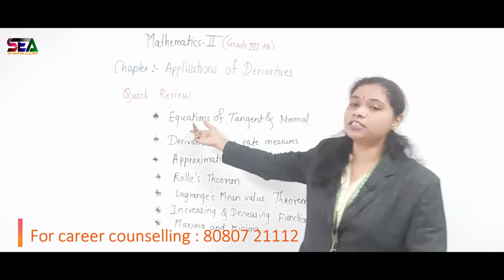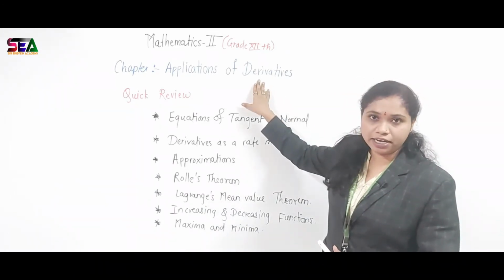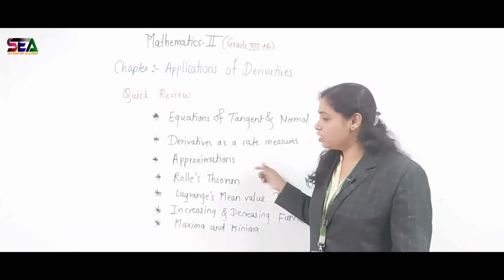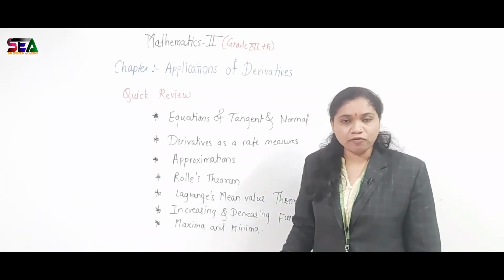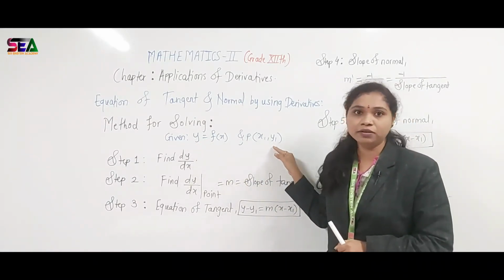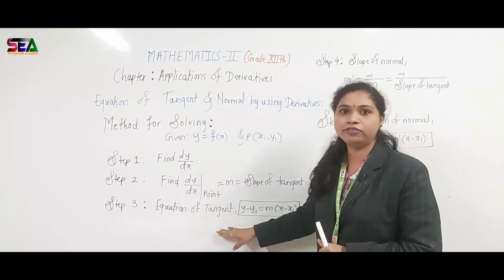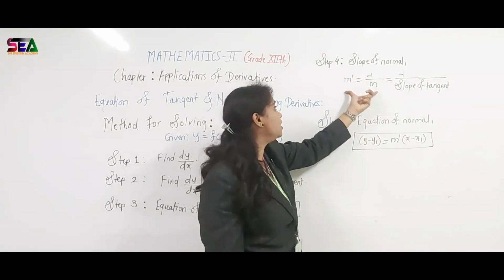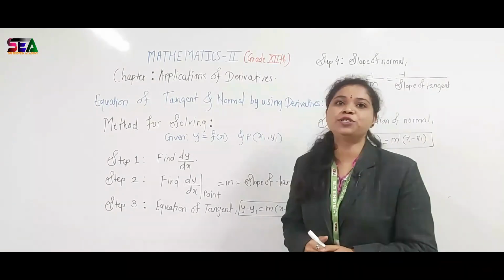Applications of derivatives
This video is about applications of derivatives, delivered by Prof. Arti A. Ghone, Sir Einstein Academy